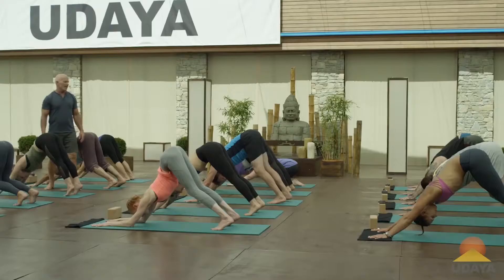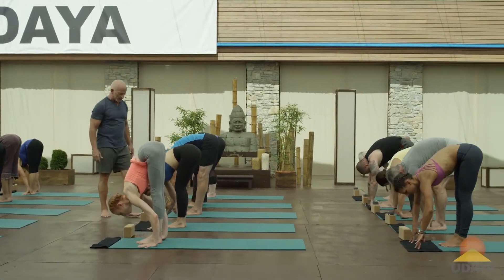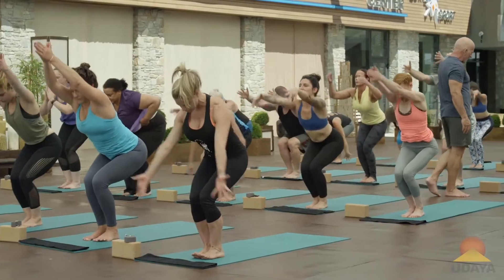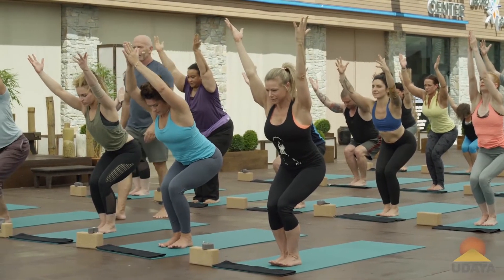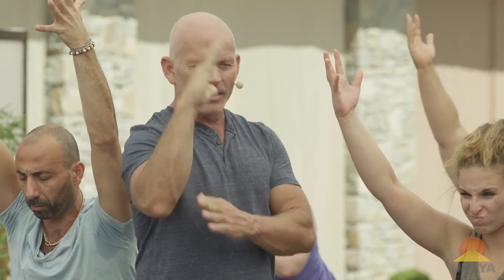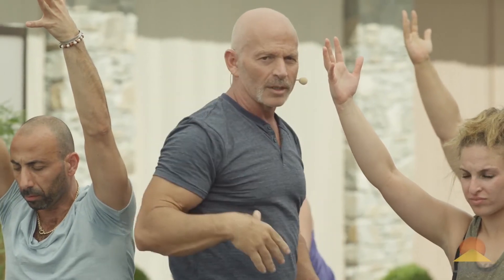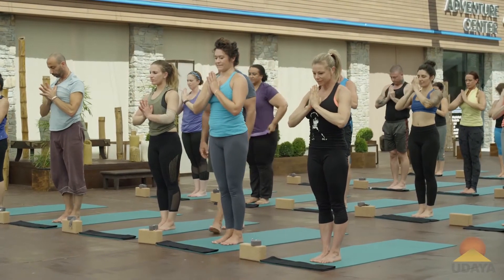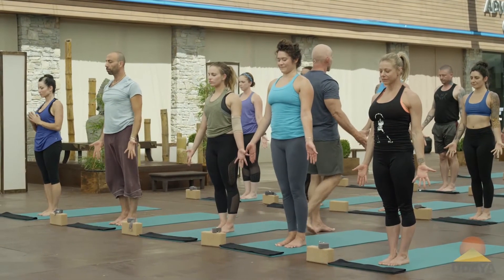Rudy Mettia, Anvil I UDAYA.com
Get settled, get centered and get grounded...like an anvil in a storm. Find your strength in this 40-minute class with Rudy Mettia.